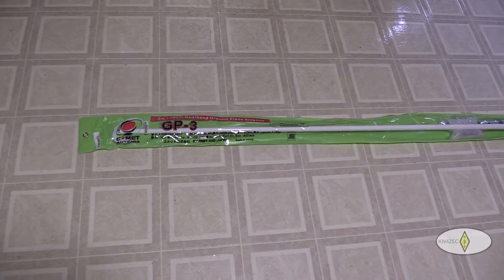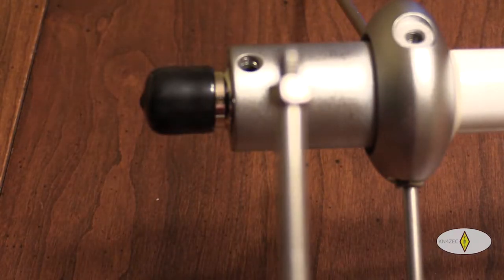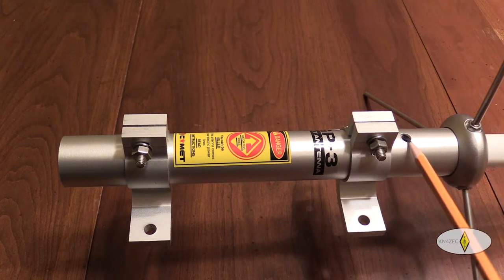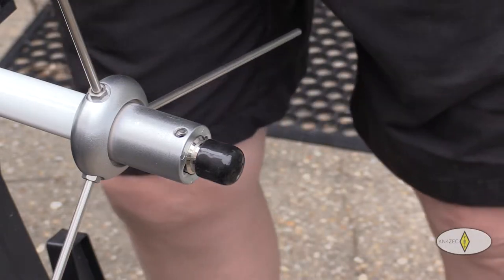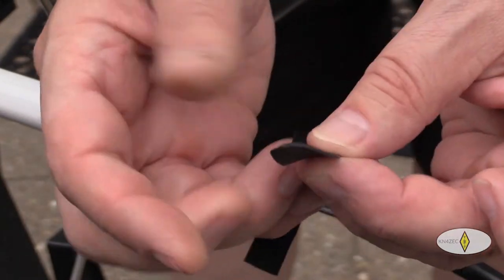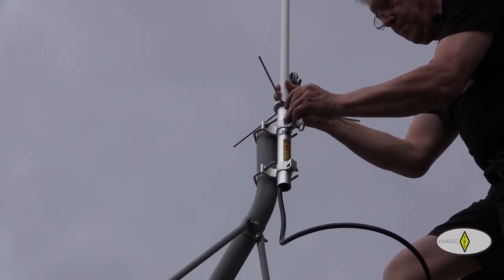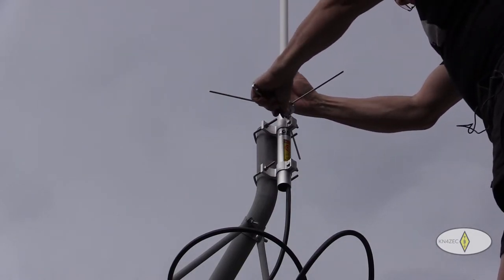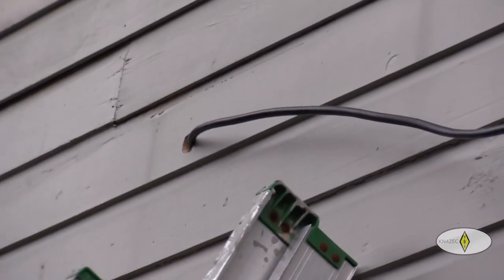Comet GP3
This is the install process of the Comet GP3 antenna.  Unfortunately, during post-production, I discovered that I had lost my wireless audio feed in one segment, but I supplemented the segment with text.